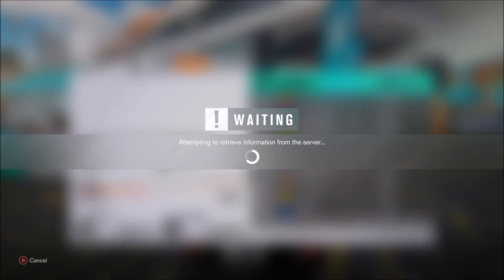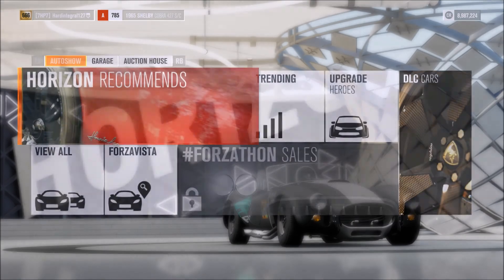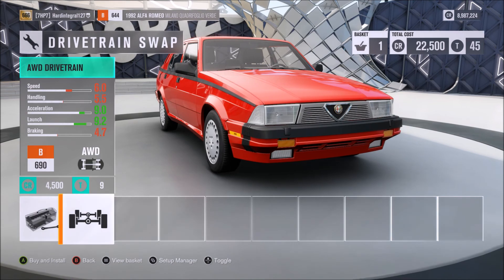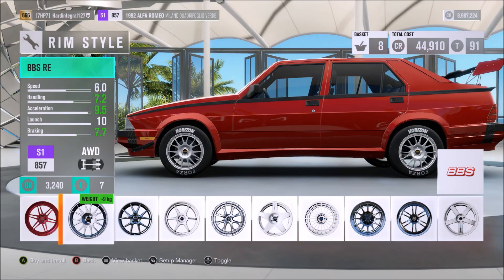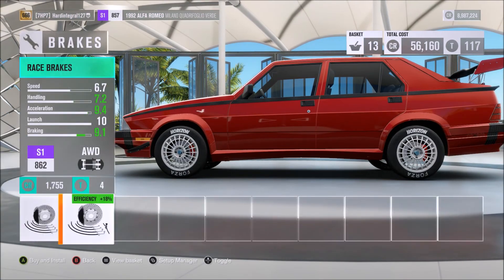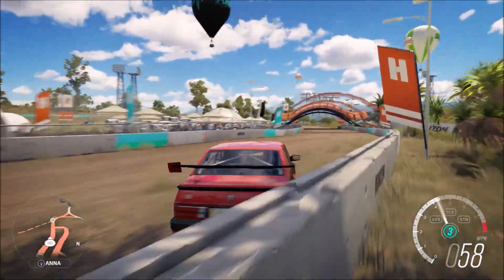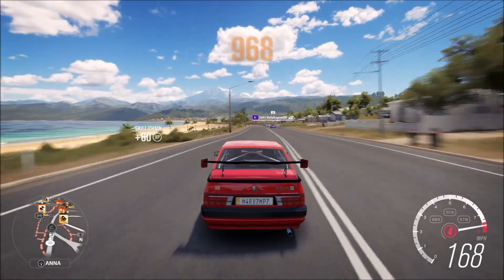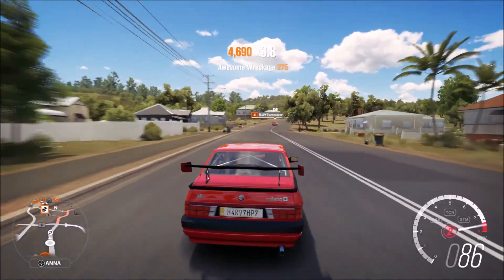High Speed Angle Drift Build // Drift Builds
In today's video I will be showing you the best high speed angle drift car in forza.
Why not watch another video from H4rvplayz
My videos do not contain any form of bad language
I record with an elgato HD60
The microphones I use is a blue snowball
I add layouts using elgato capture software
Comment 'Description seeker' if you see this!